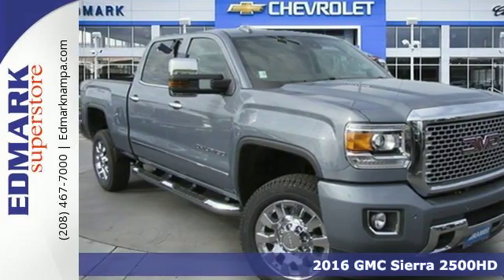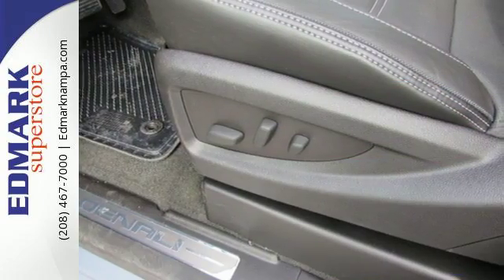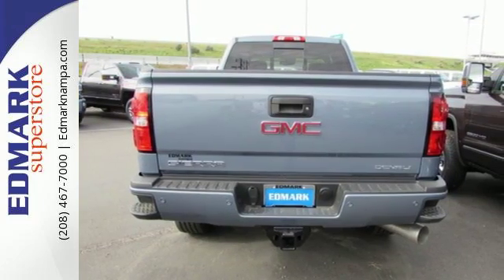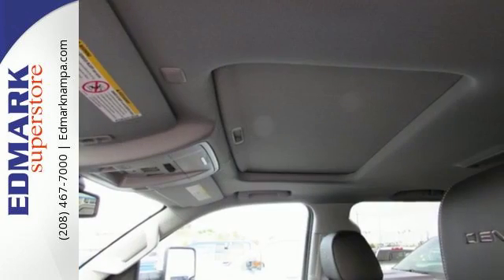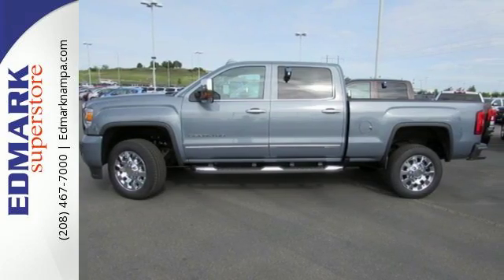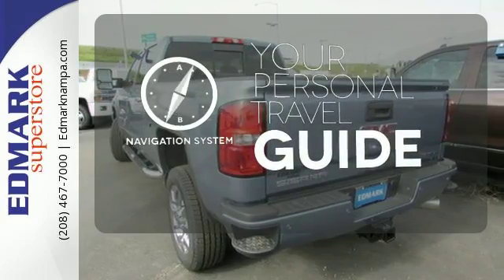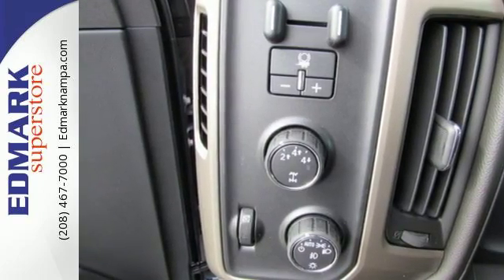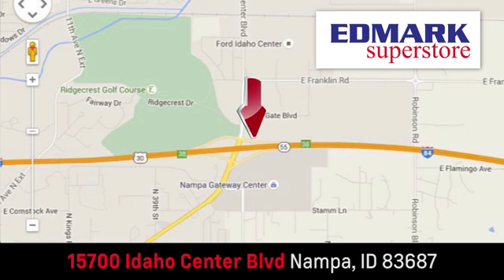2016 GMC Sierra 2500HD Boise ID Nampa, ID #460496 - SOLD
Year: 2016
Make: GMC
Model: Sierra 2500HD
Trim: Denali 4WD
Engine: 8 Cyl. 6.6L
Transmission: Automatic
Color: Light Steel Gray Metallic
Interior: Jet Black
Stock #: 460496
VIN: 1GT12UE83GF185446
T When was the last time you smiled as you turned the ignition key? Feel it again with this charming-looking 2016 GMC Sierra 2500HD. With plenty of passenger room, you won't have to worry about being cramped when it's more than just you in the truck. This Sierra 2500HD is nicely equipped with features such as 4WD and Allison 1000 6-Speed Automatic.

Address:
15700 Idaho Center Blvd